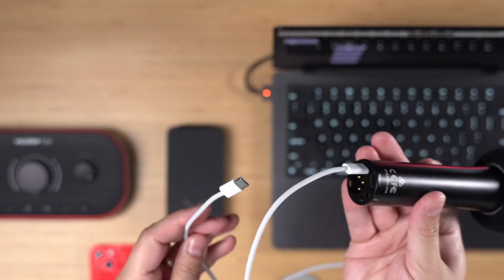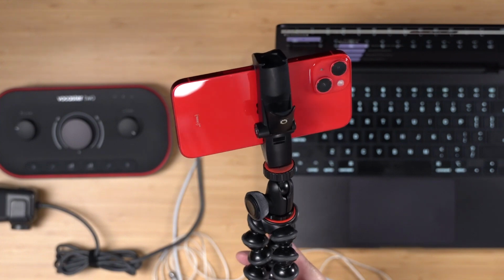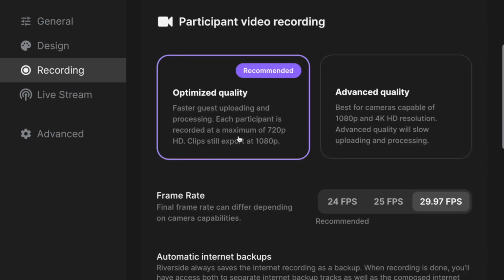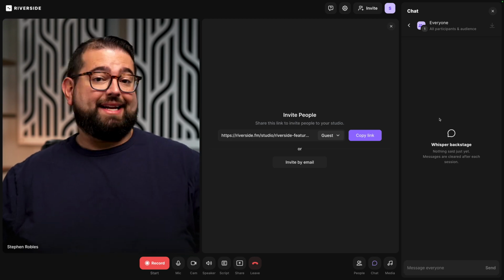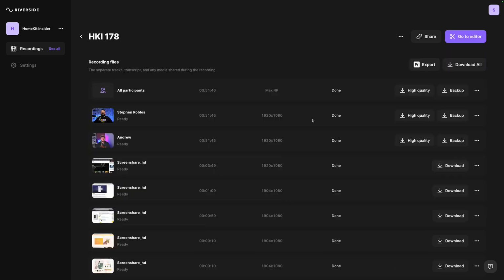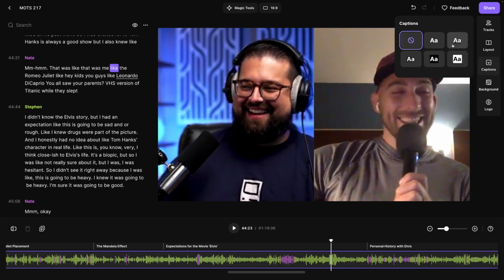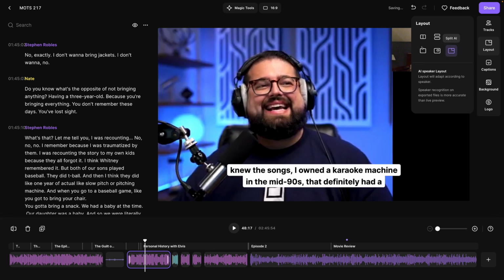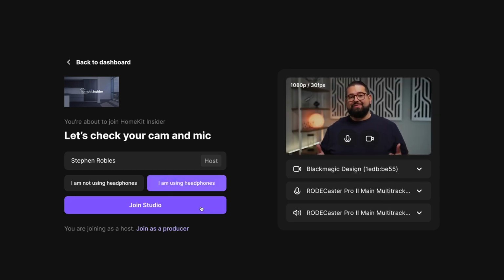Video Podcast بودكاست الفيديو-(فودكاست)